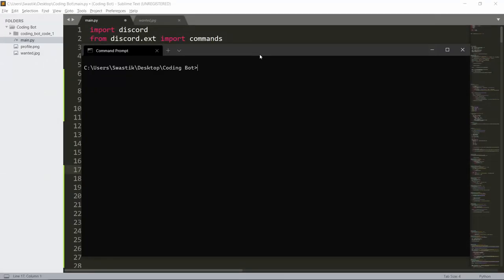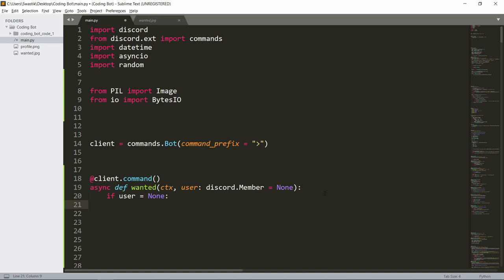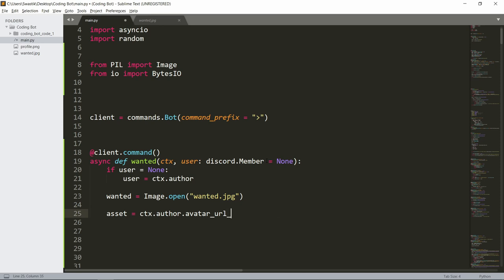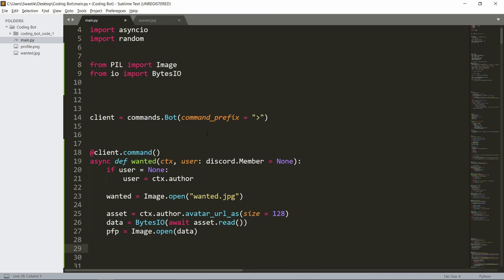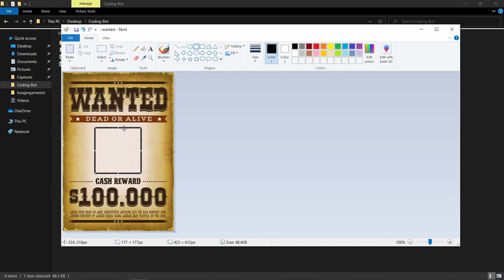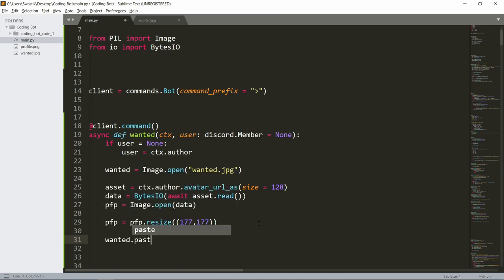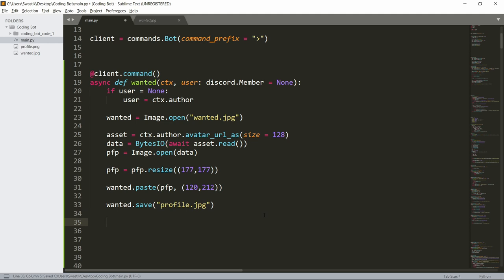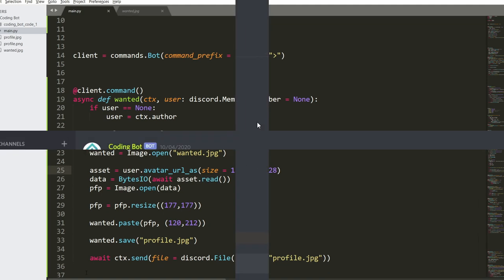Image Manipulation with Pillow | PIL Tutorial + Image Command with Discord.py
In this video, we will learn Image Manipulation with Pillow. We also make an image command like Dank memer using discord.py (rewrite) in 2020.

Queries solved in the video:
1) Image Manipulation with Pillow and discord,py
2) Image Commands like dank memer with discord.py